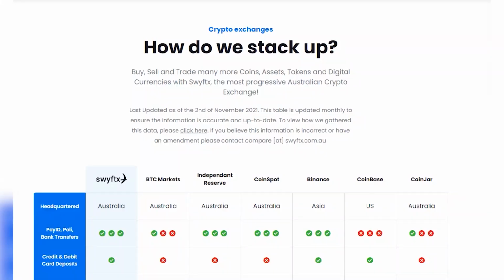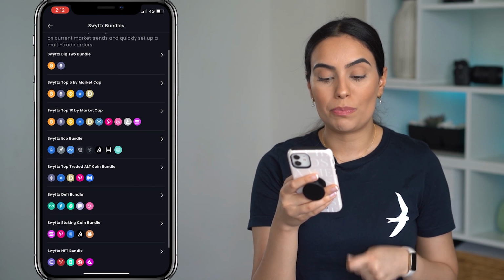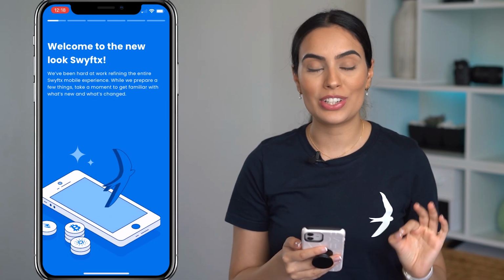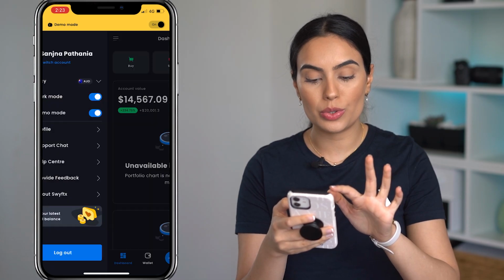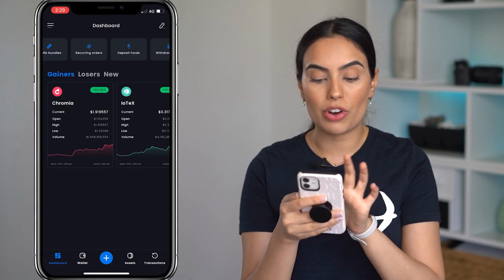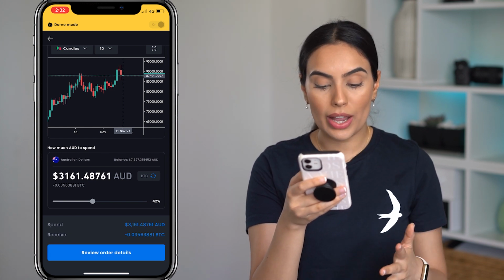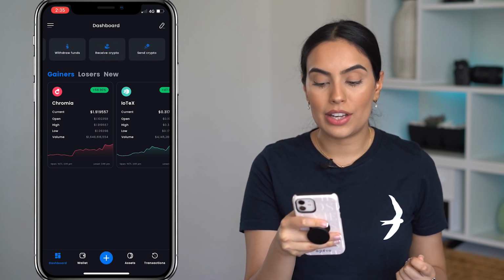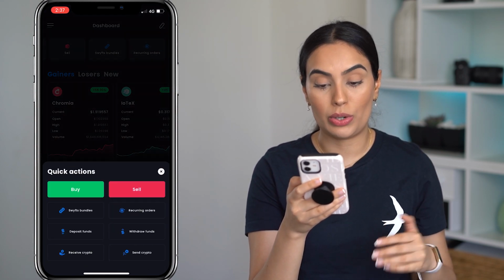How To Buy And Sell Cryptocurrency On Swyftx | New App | 2023 | Step By Step Tutorial | Easy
Let me show you how to easily and quickly purchase cryptocurrency on the new and improved Swyftx application. If you live in Australia or New Zealand, you can take advantage of Swyftx's app and website platform to buy your favourite crypto like Bitcoin, Ethereum and Cardano!

Links/Free Money
▸ Swyftx: Receive $20 worth of Bitcoin for FREE (upon verification)
▸ Independent Reserve: Receive $10 worth of Free Bitcoin (by signing up)
▸ Pearler: Receive FREE credit towards your investment brokerage costs. Use

YOUTUBE EQUIPMENT:
Sit down camera
Vlogging camera
Laptop stand

AMAZON SHOPFRONT